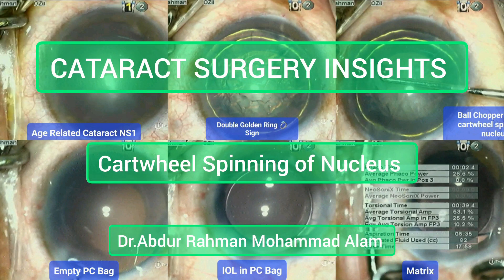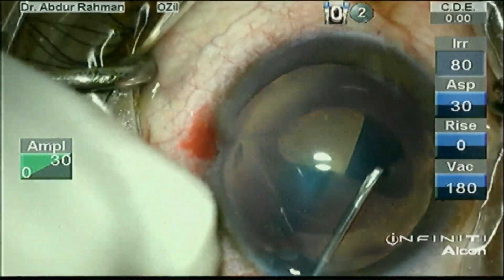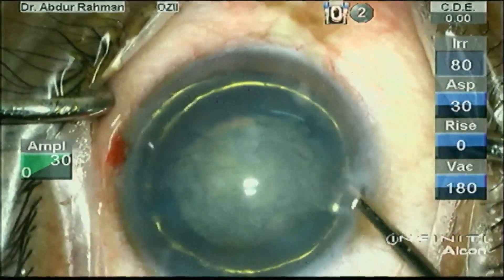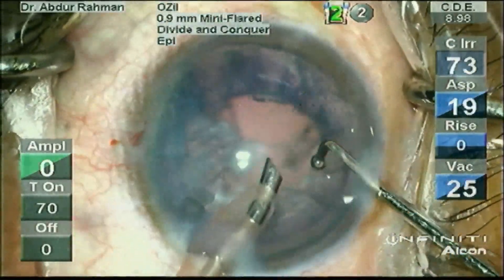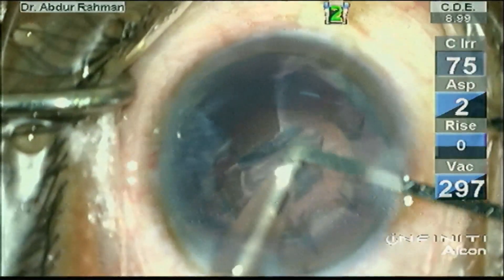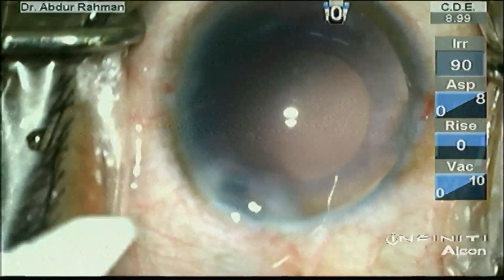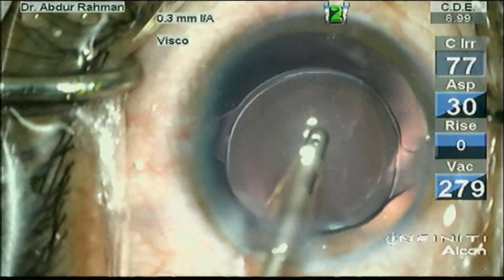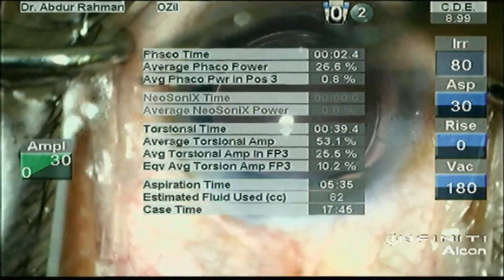Cataract Surgery Insights Into Cartwheel Spinning of Nucleus Dr.Abdur Rahman Mohammad Alam